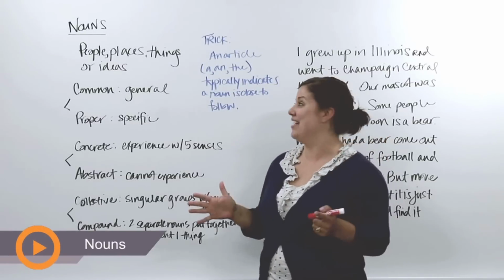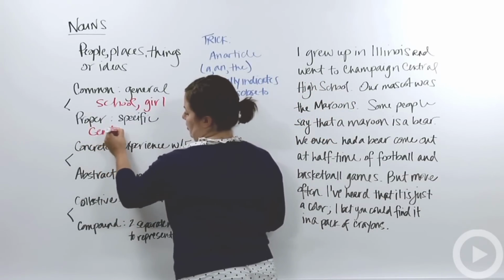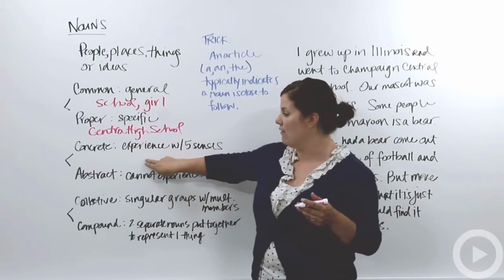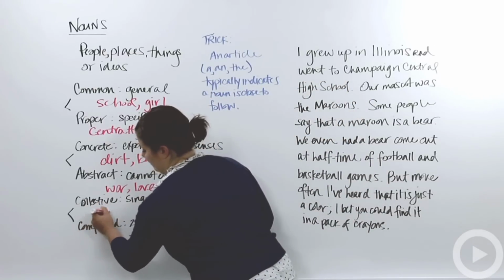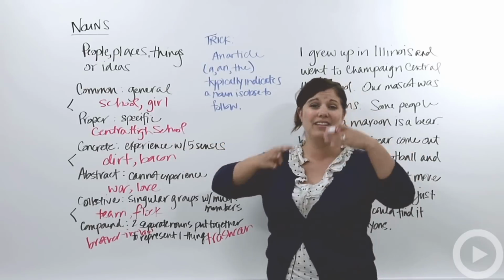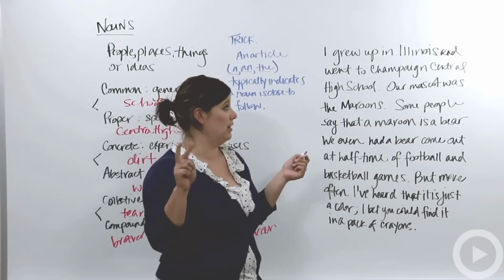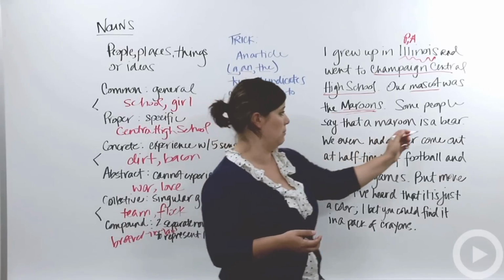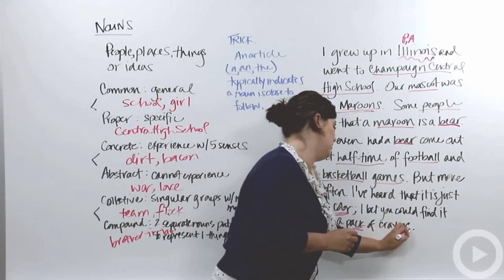Nouns - Parts of Speech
add_user=brightstorm2

VISIT BRIGHTSTORM.com FOR TONS OF VIDEO TUTORIALS AND OTHER

FEATURES!